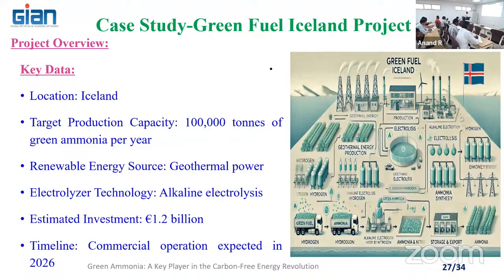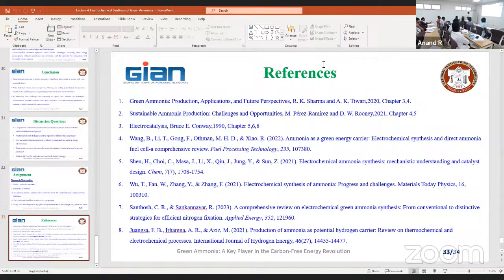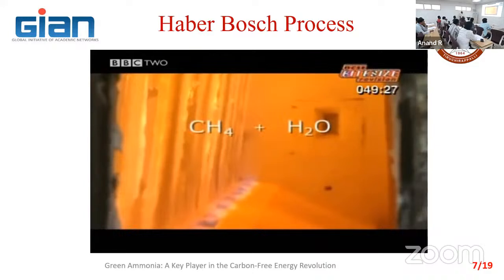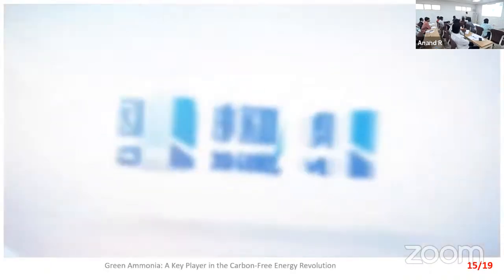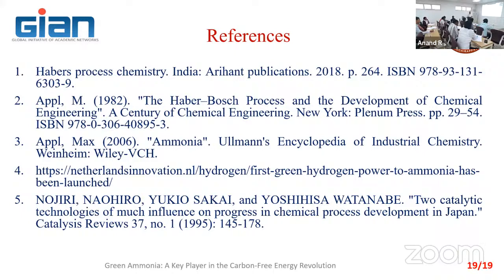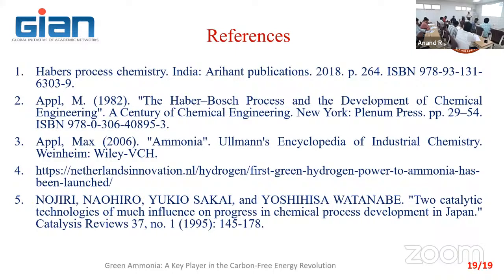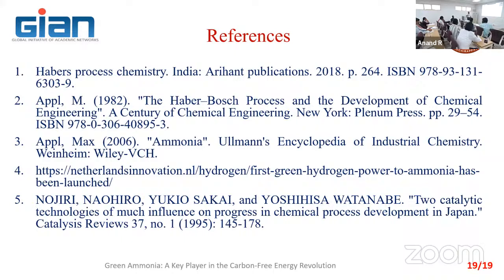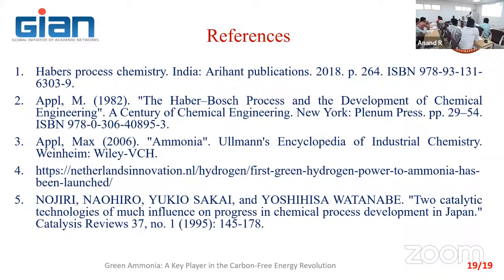GIAN Course : Tutorial 2: Case Study Challenges in Traditional Haber-Bosch Process